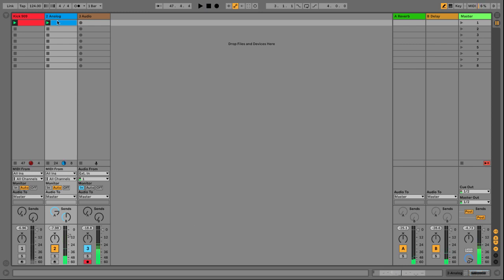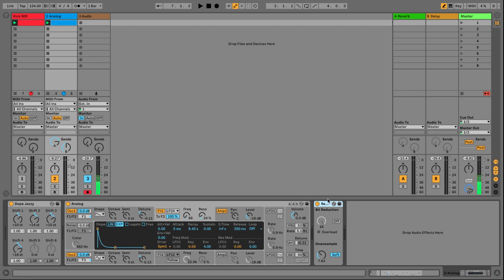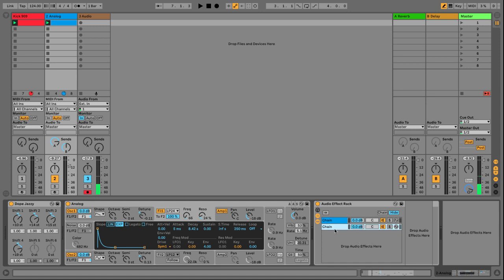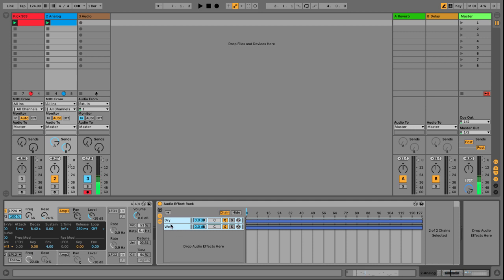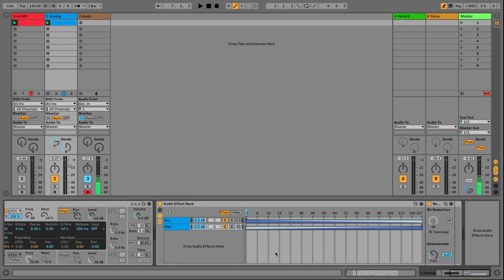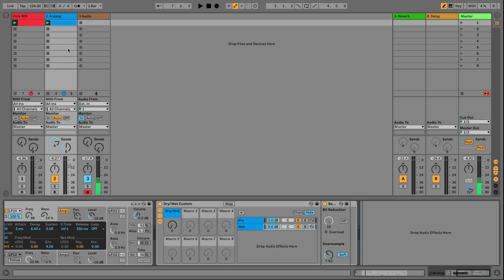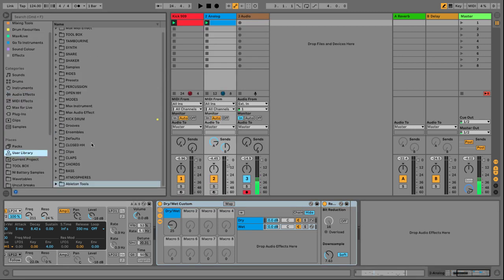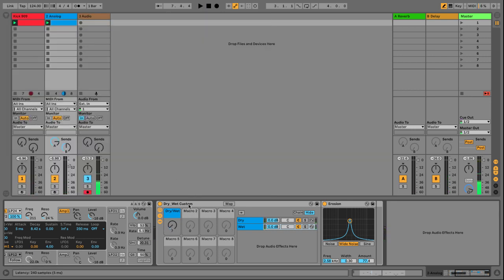How to Make a Dry/Wet Control for Any Device in Ableton Live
Some effects in Ableton Live (@Ableton) don't have a built-in Dry/Wet control — this tutorial shows you how to build your own using an audio effect rack and macro mappings. Works for any device.